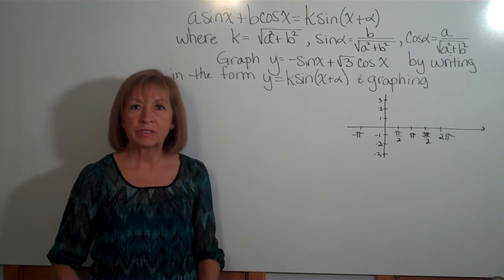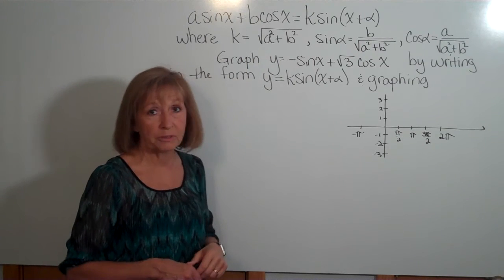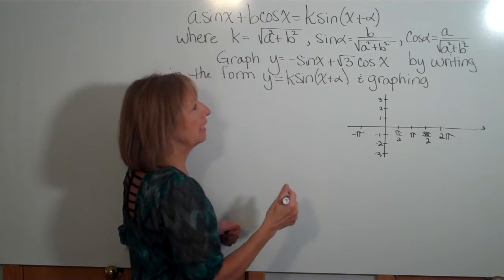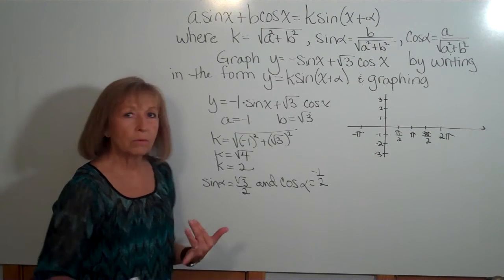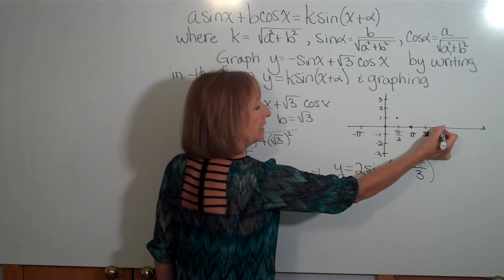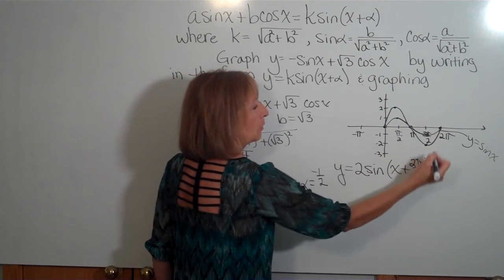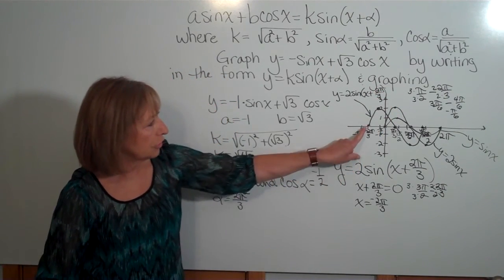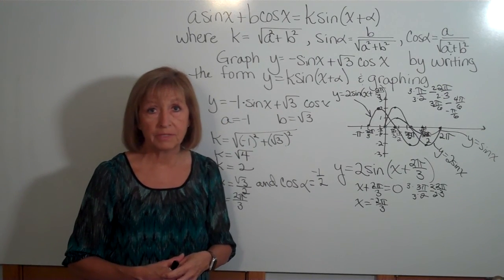How do you write asinx+bcosx as ksin(x+α)?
When graphing or solving trig equations, it is sometimes helpful to write two-term expressions involving sine and cosine of an angle as an expression with just the sine function. This video describes the process and gives an example of rewriting and then graphing the function y=-sinx+√3 cosx
from y=ksin(x+α).